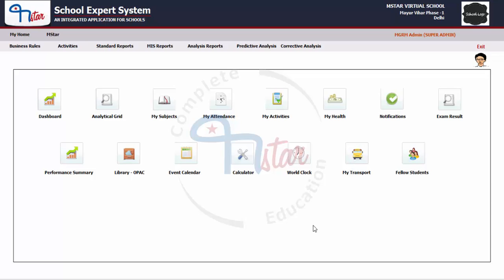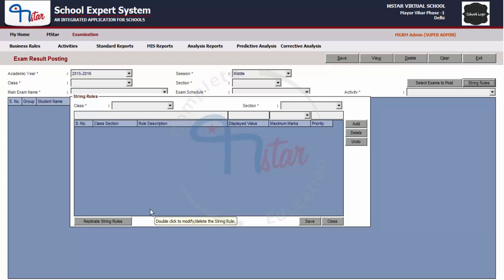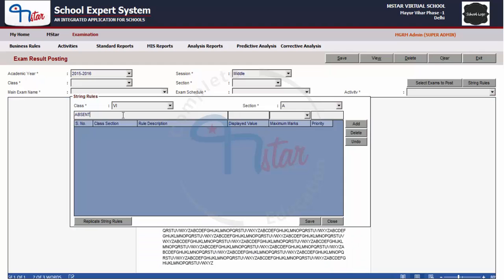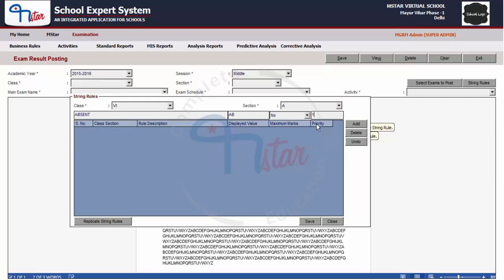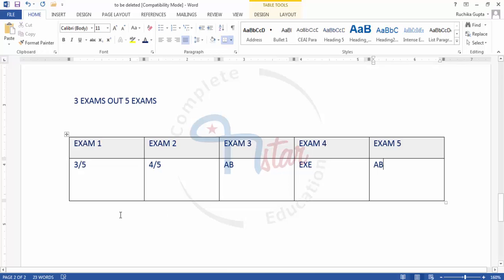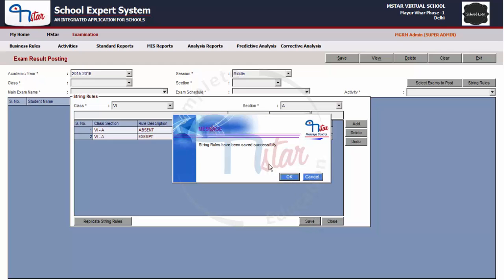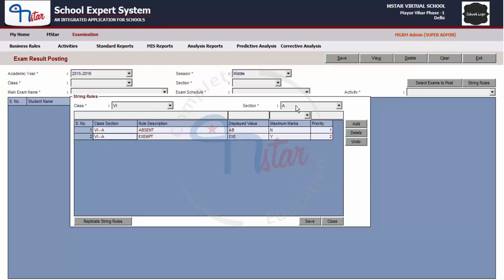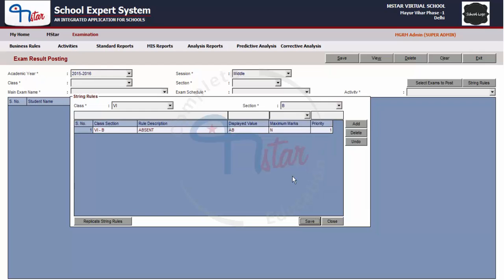EXM 16 Exam Result Posting String Rules